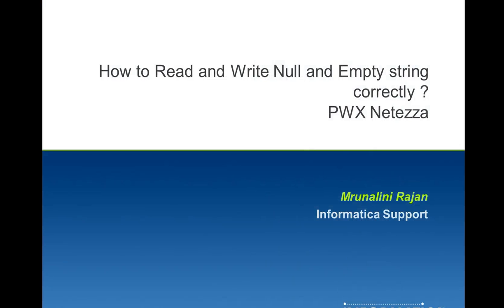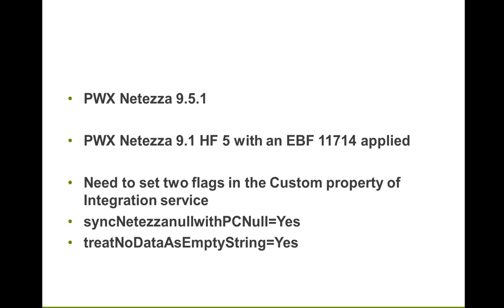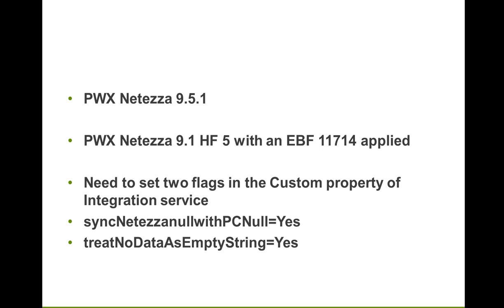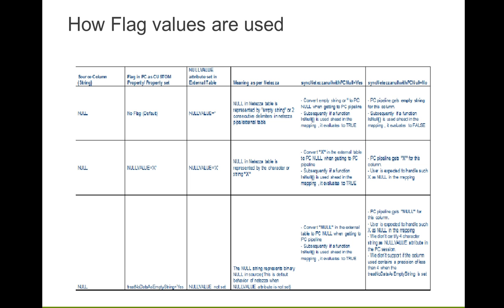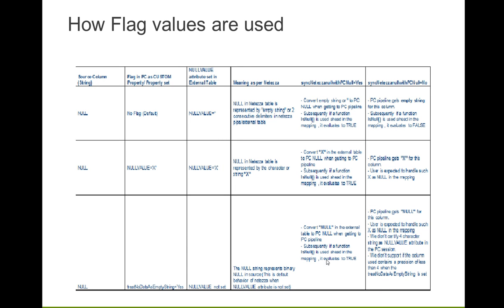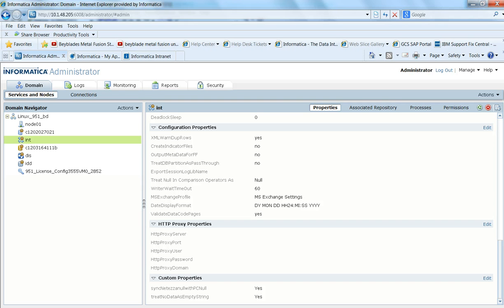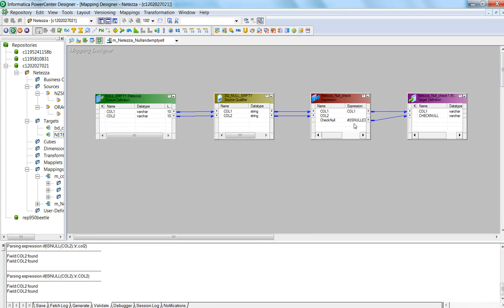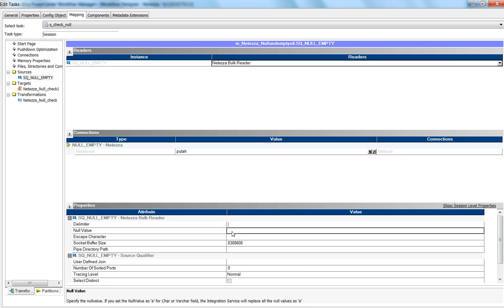Solution to read Netezza Null and Empty string in PowerExchange for Netezza 9.5.1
This video provides you solution to read Netezza Null and Empty string in PowerExchange for Netezza 9.5.1